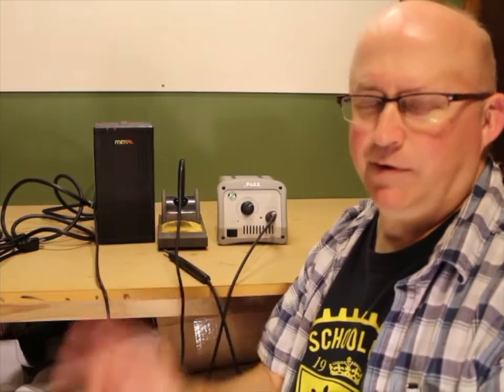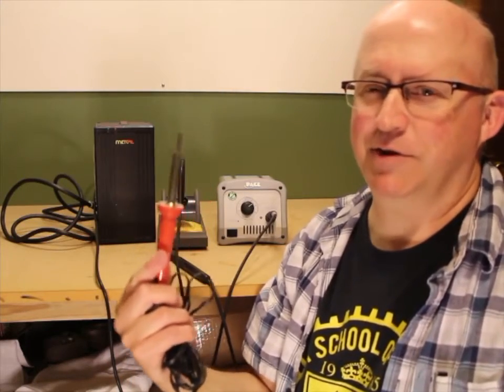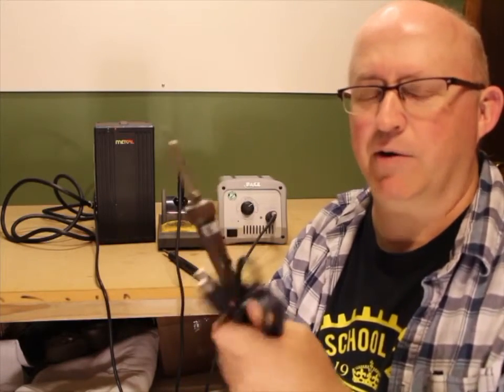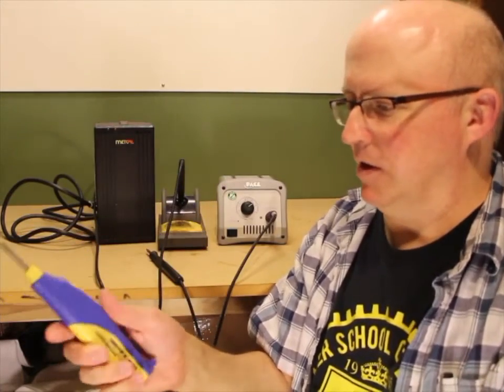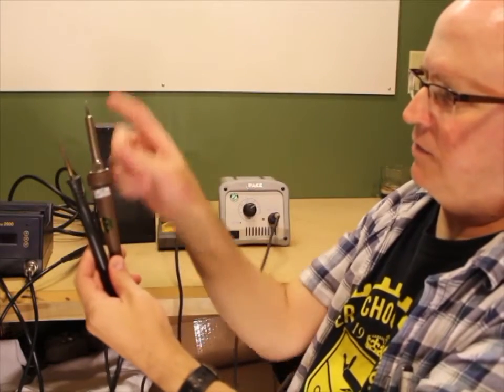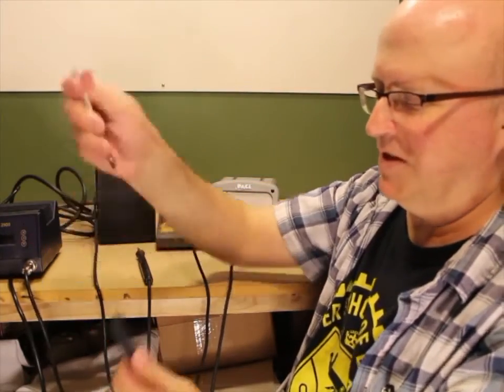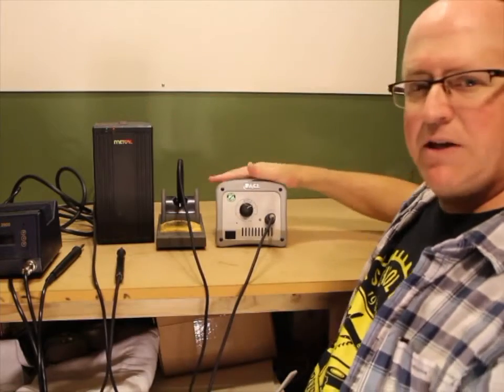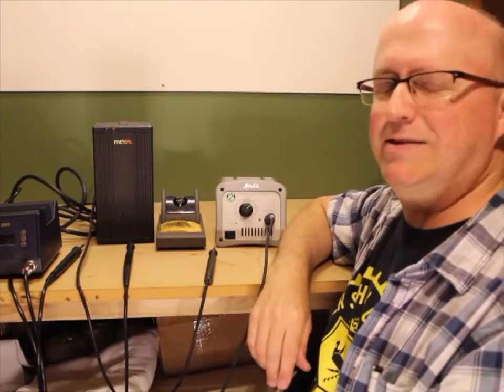DIY Animatronics: Soldering Irons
Straight talk about soldering irons for the hobbyist or cosplayer wanting to add electronics to their costume.

Pencil irons:
Xytronic pencil iron- Good cheap iron
Hakko FX-600 iron- Better cheap iron

Cordless (OK in a pinch for small joints)
Hakko FX-901- Use NiMH batteries for better performance

Soldering stations:
Hakko FX-888D- Best new soldering station for $100
Pace ST30 (analog)- Great upper end soldering station
Pace ST50 (digital)- Works the same as analog just touch buttons
Metcal MX500- Great iron but silly expensive

Used Pace and Metcal soldering stations can be a very good buy on eBay. For Metcal look for the STSS-PS2E and MX500 models.